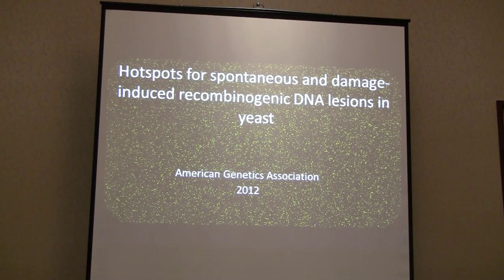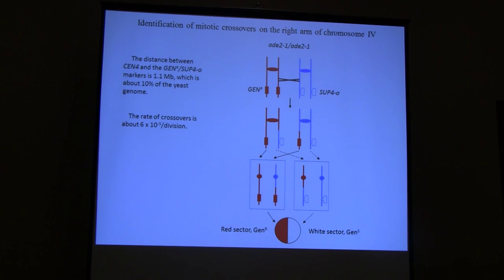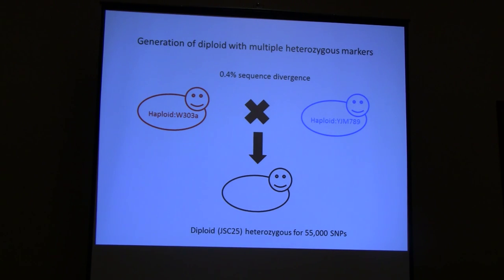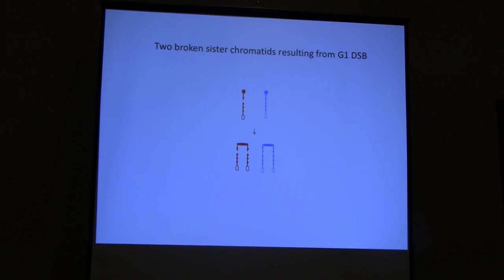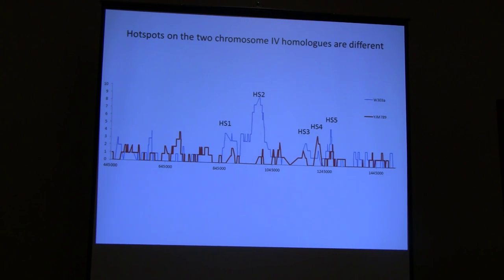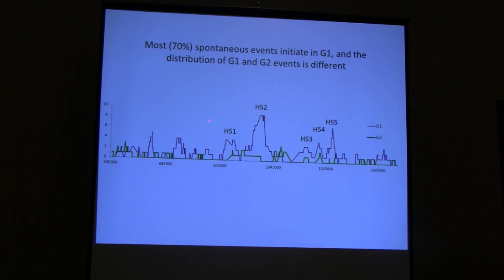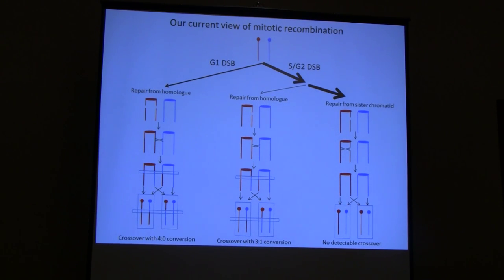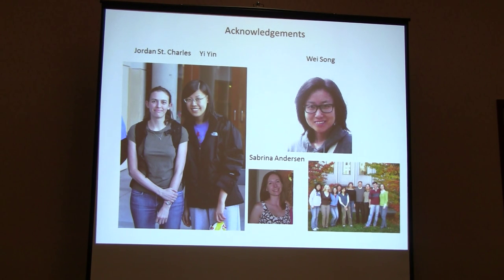Tom Petes: Mitotic recombination in yeast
Rest of title: Spontaneous events and those induced by low levels of DNA polymerase alpha
Presentation at American Genetic Association 2012 conference entitled Recombination: Molecular Mechanisms and Evolutionary Consequences, Durham Convention Center, Durham, NC